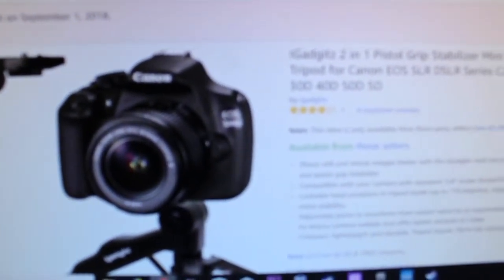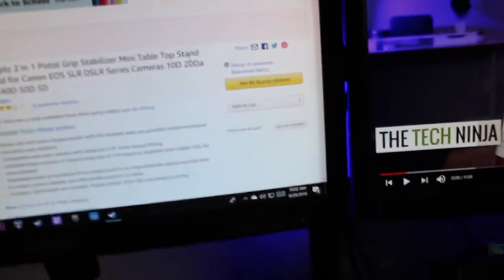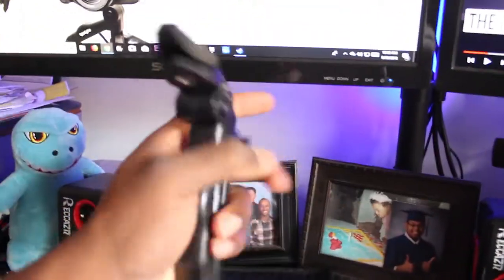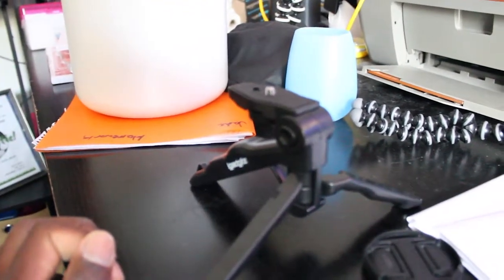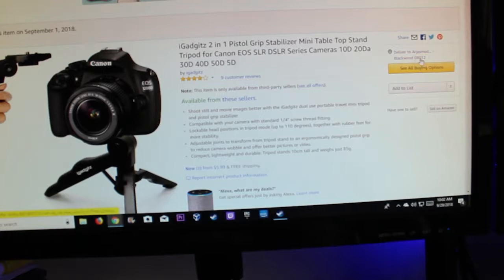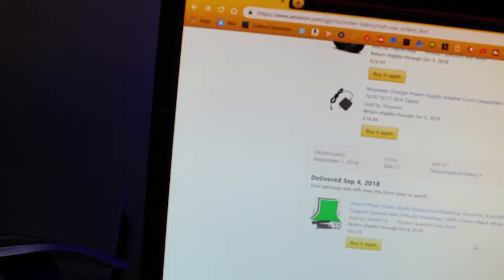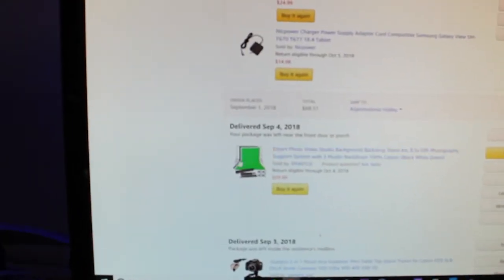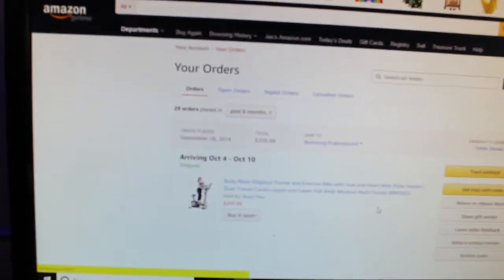Igadgitz pistol grip